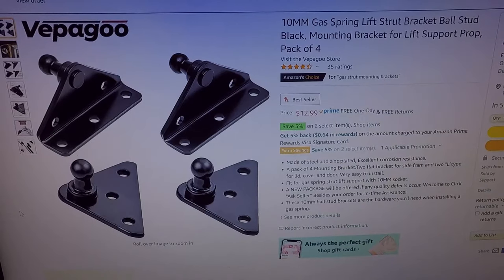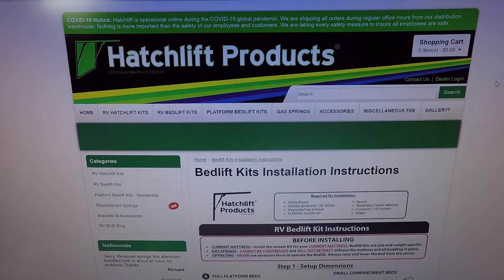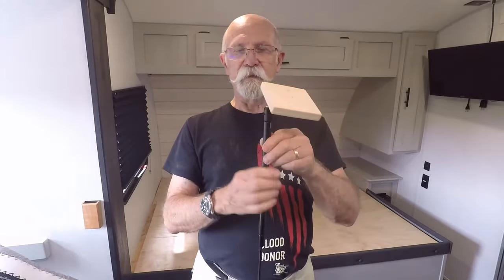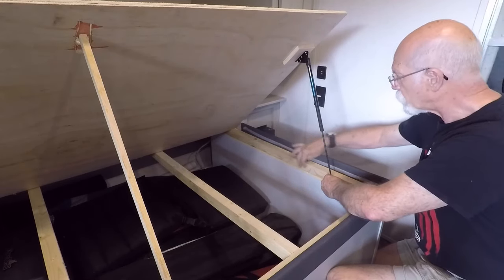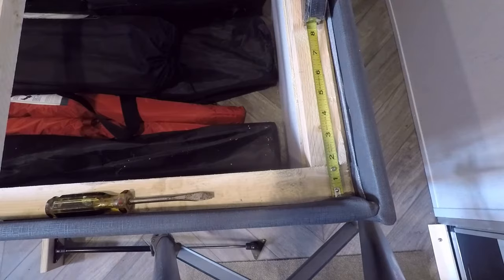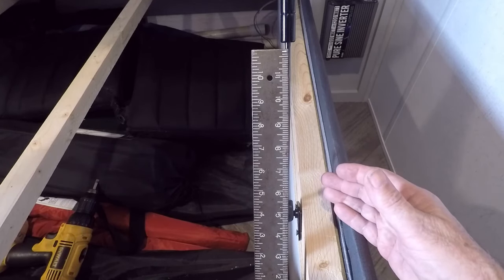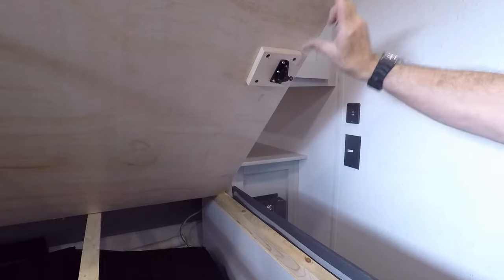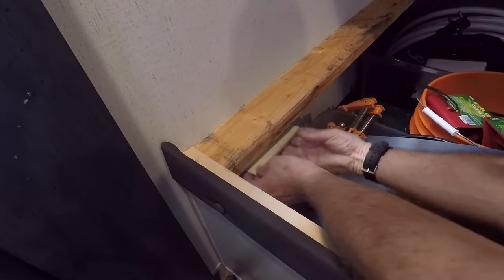RV gas strut installation for Queen bed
How to determine correct strut and placement.